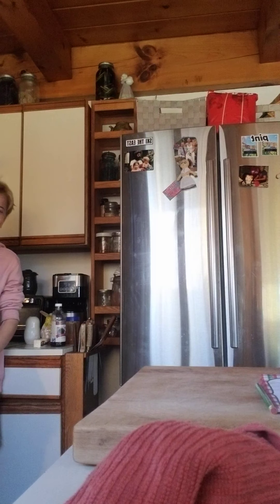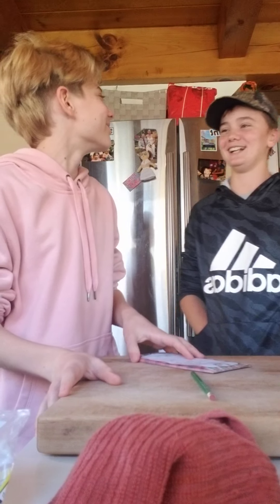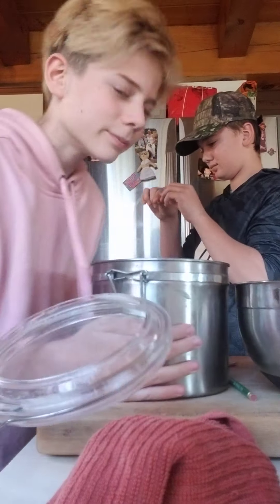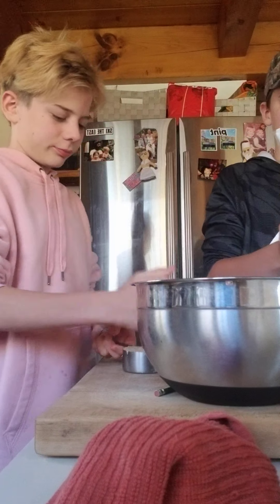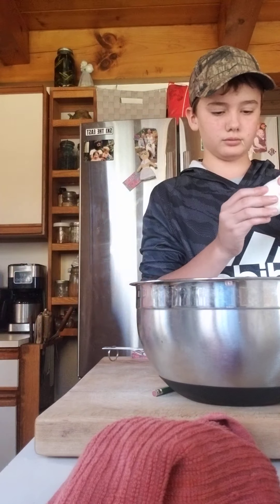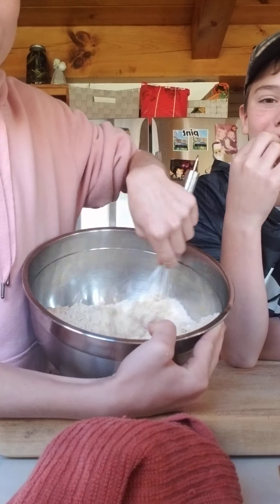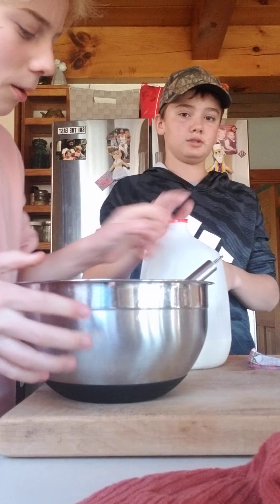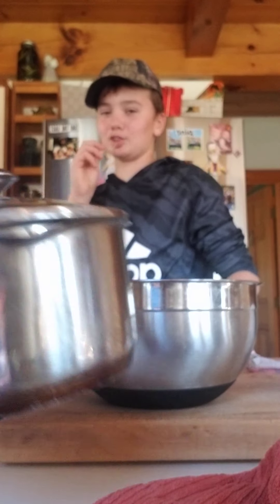October 26, 2021